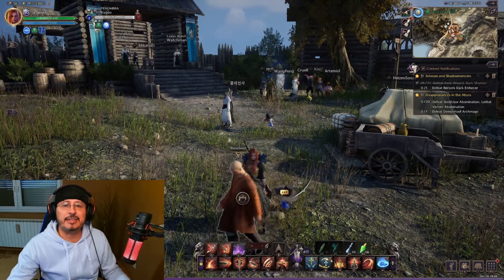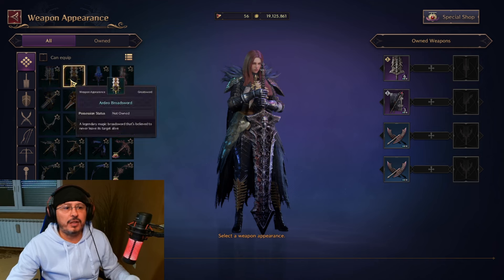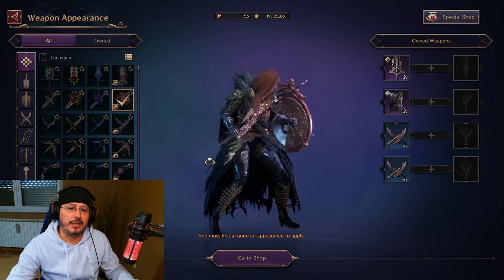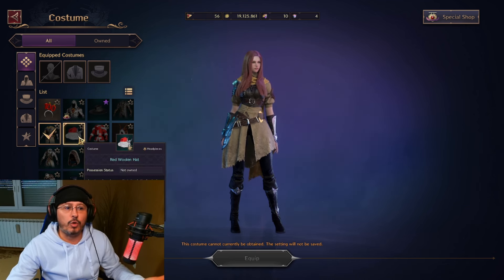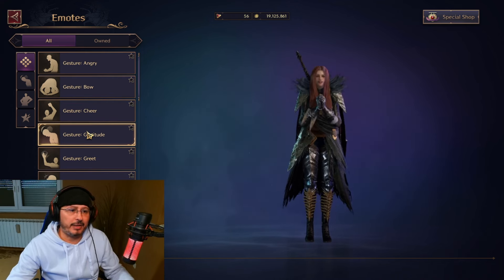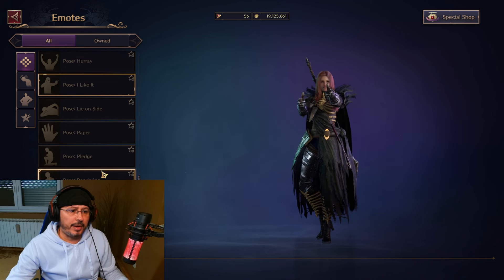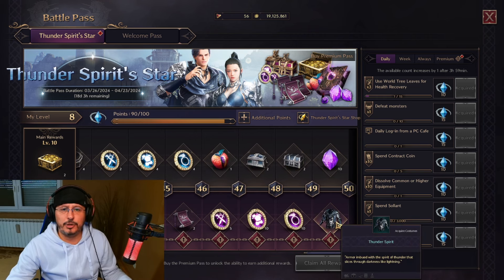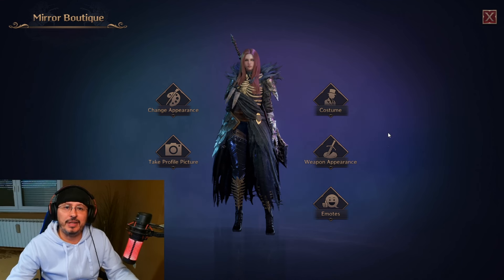Throne and Liberty COSMETICS & EMOTES - Beginners Guide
Throne and Liberty is a new upcoming MMORPG developed by NCSoft for PC, PS5 and Xbox.